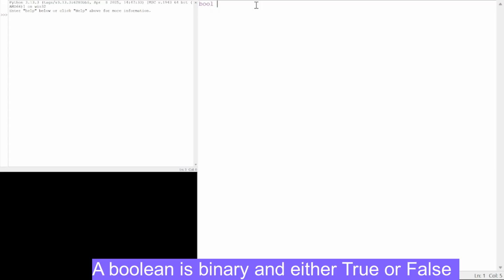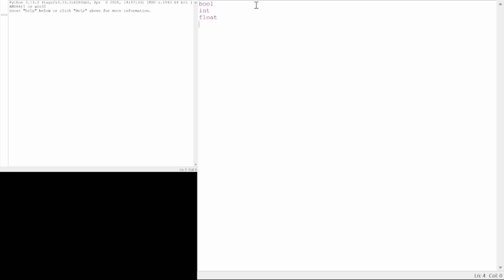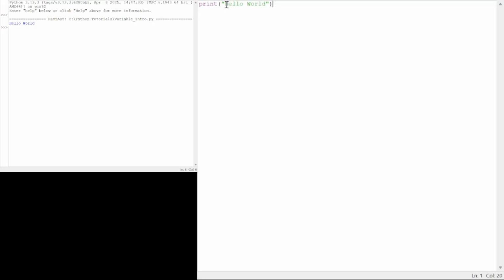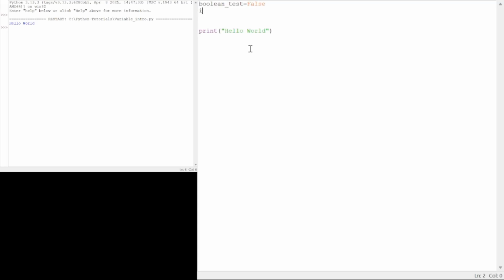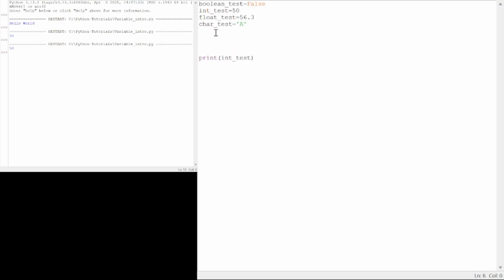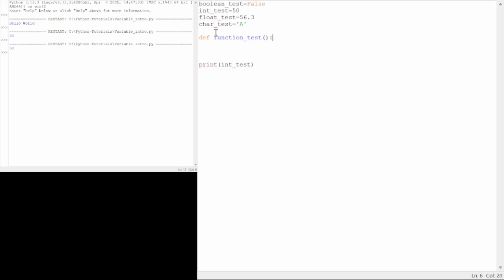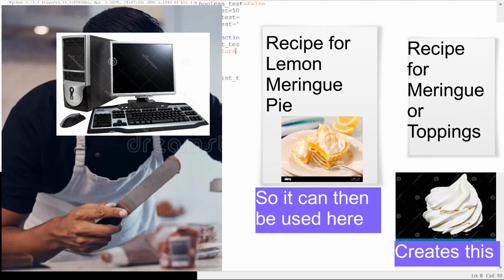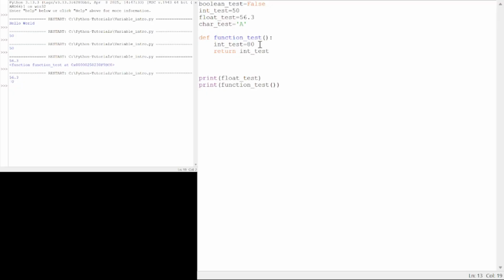A Beginner's Guide to Coding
A very basic intro to coding covering variables and functions briefly. Uses Python.
I talk about booleans, integers, floats, and characters and show how they can be used inside of a function. I also showcase print and return
 Additional resources:

Music is Low Tide from Splatoon 2

00:00 Intro
1:11 Explaining setup
2:36 Explaining the Variables
5:20 Actual Coding
8:50 Intro to functions
11:10 Explanation of return
13:44 Wrap up